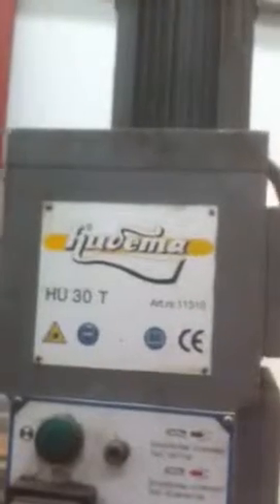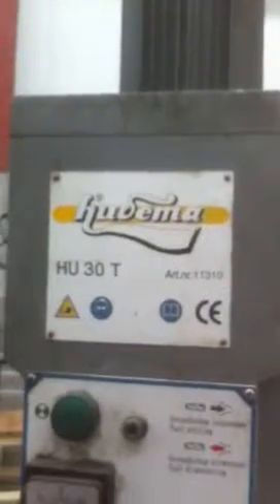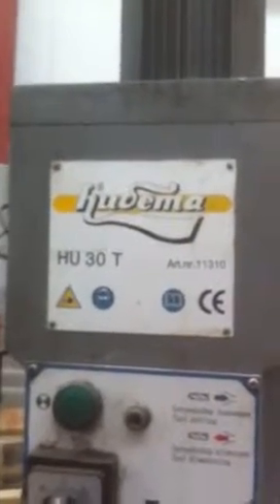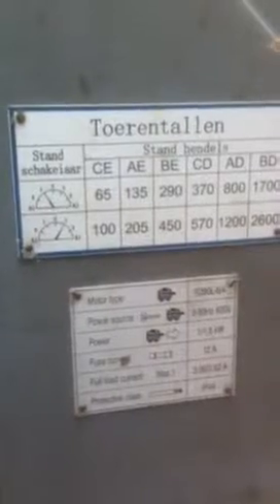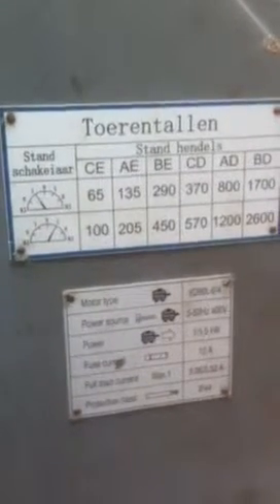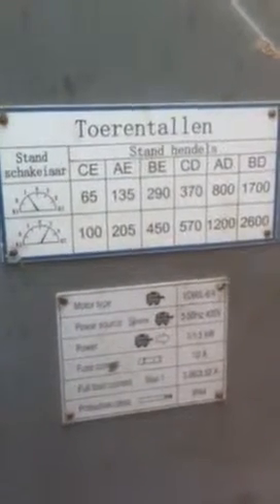Drill review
Review of pillar drill